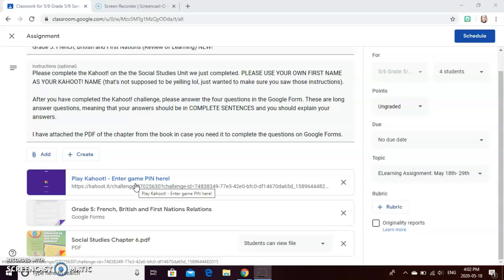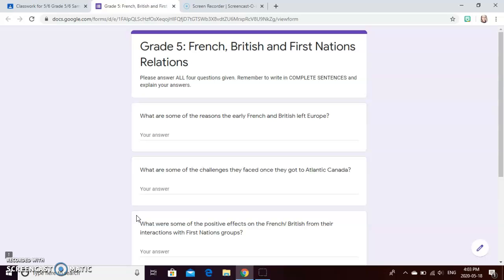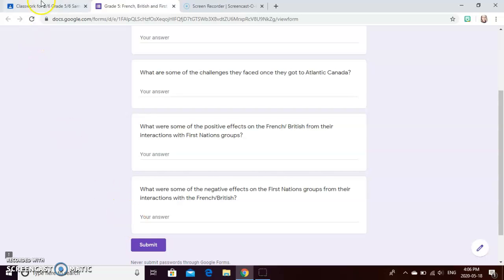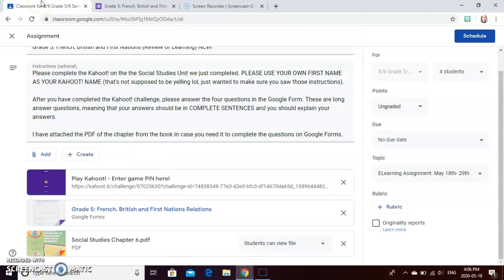Grade 5 Social Studies Review